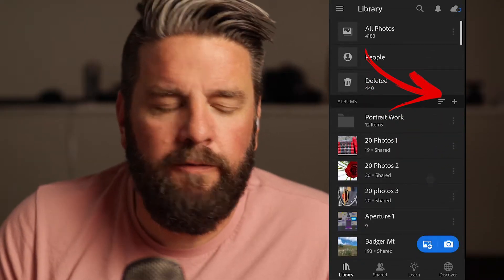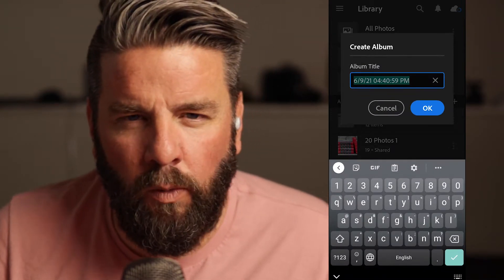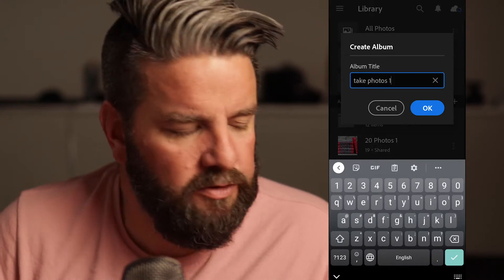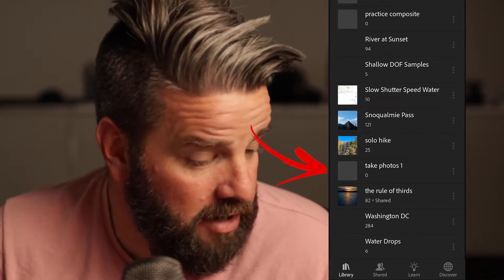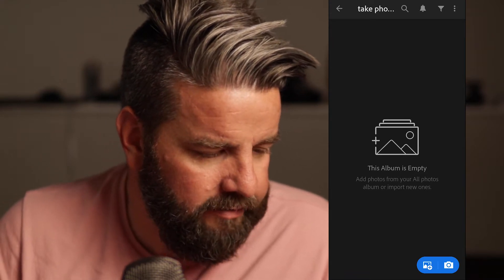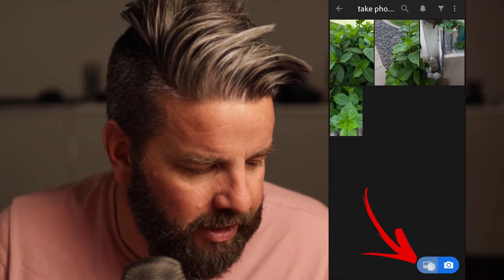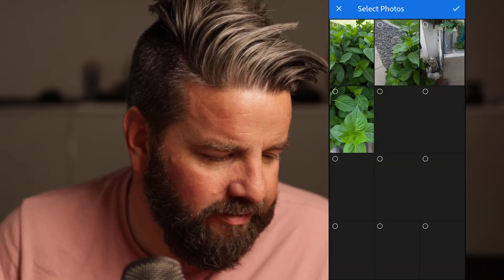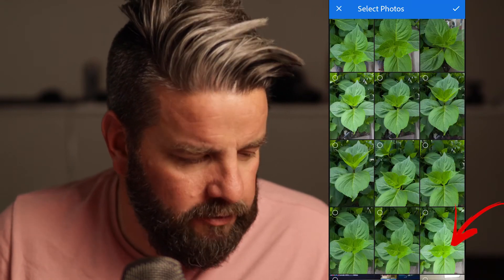LIGHTROOM MOBILE FOR BEGINNERS | ORGANIZE YOUR PHOTOS WITH ALBUMS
In this lightroom mobile for beginners video, we will learn about organizing your photos in lightroom with albums. Keeping your photos organized in albums is incredibly important when using lightroom.

My favorite gear for taking pics and recording vids
Tamron 70-200 f/2.8 Sports
Canon M50 MK II
DJI Mini 2
Rode Wireless Go
Sigma 30mm f/1.4 for Canon
Sony A6500
DJI OM 4
Dolica Tripod
Basic canon cable release
Cable release for most brands